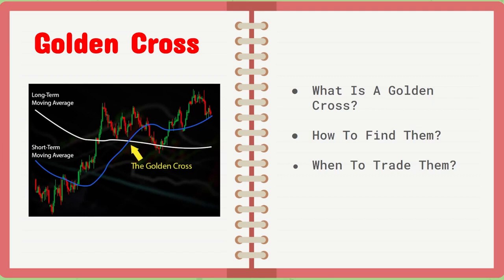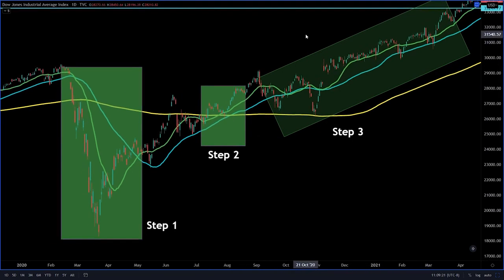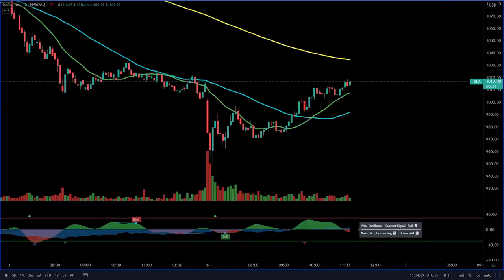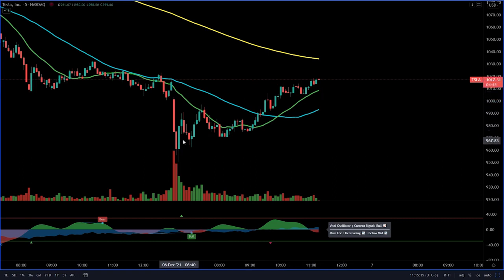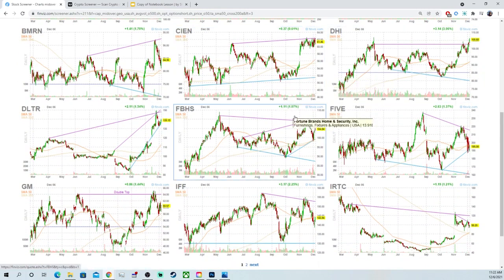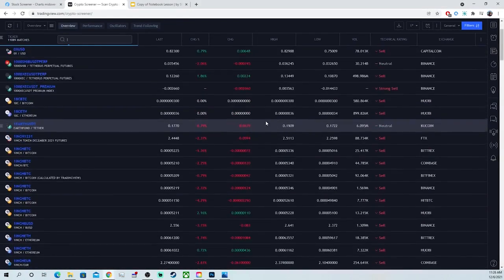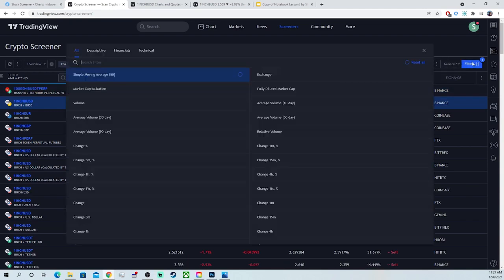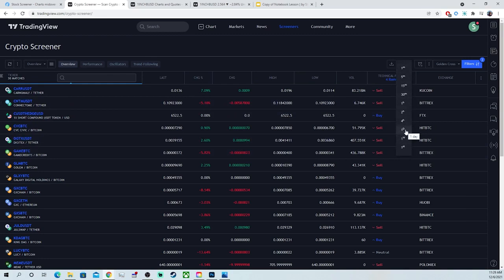The Signal NEVER FAILS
The golden cross occurs when a short-term moving average crosses over a major long-term moving average to the upside and is interpreted by analysts and traders as signaling a definitive upward turn in a market. Basically, the short-term average trends up faster than the long-term average, until they cross.

My New Channel For Breakouts and Published technical analysis

00:00 – Intro

00:08 – What Is A Golden Cross

01:45 – When To Buy A Golden Cross

03:15 – Tesla Example

05:02 – How To Find Golden Crosses On Finviz

07:52 – Find Golden Gross Using Tradingview